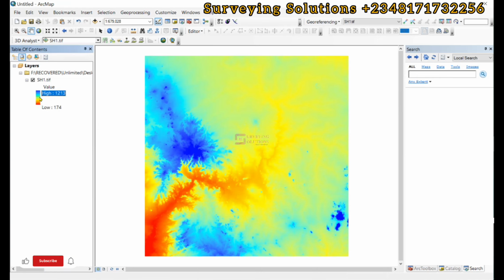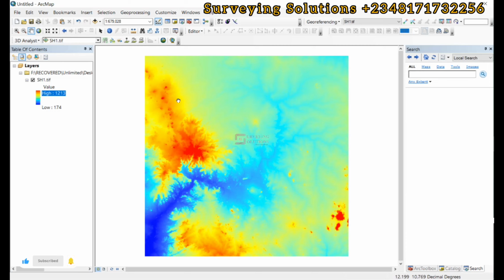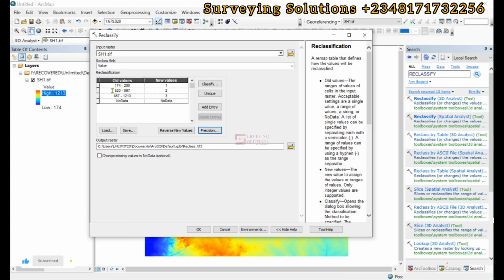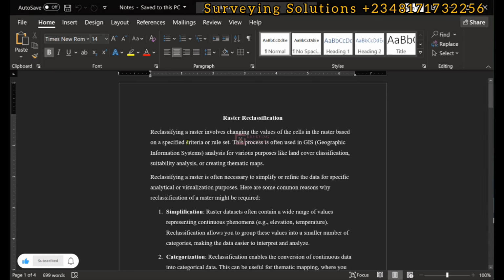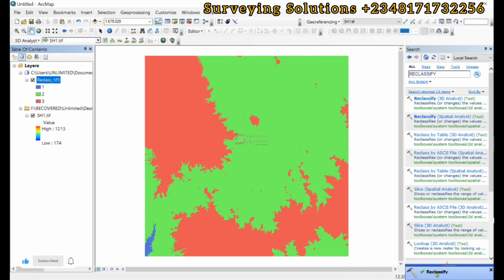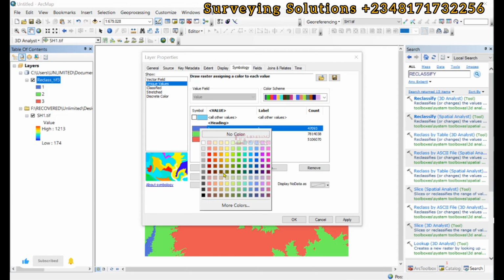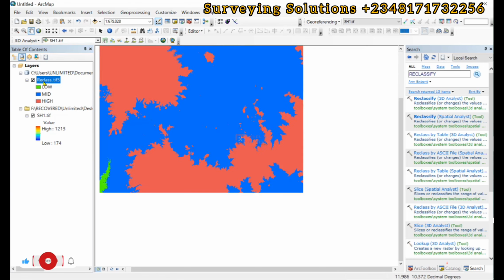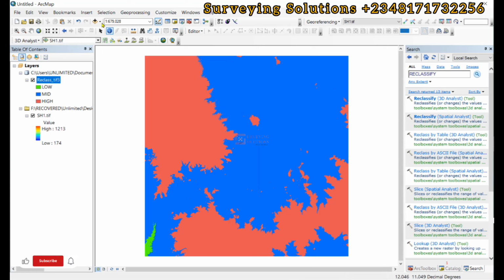How to Reclassify Raster using ArcGIS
To reclassify a raster in ArcGIS, you can use the "Reclassify" tool.
Here's a basic outline of the steps:
1. Open ArcGIS and load the raster dataset you want to reclassify.
2. Navigate to the Analysis tab and click on the Tools pane.
3. In the search bar, type "Reclassify" to find the tool.
4. Double-click on the "Reclassify" tool to open it.
5. In the tool dialog, select your input raster dataset.
6. Define the reclassification criteria by either manually specifying the ranges or using a reclassification table.
7. Specify the output raster dataset location and name.
8. Click "Run" to execute the tool, and once it's completed, you'll have your reclassified raster dataset.